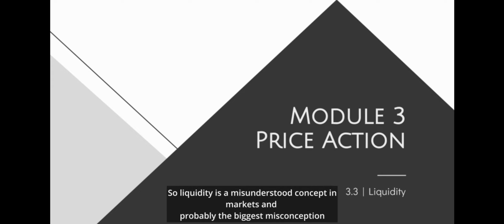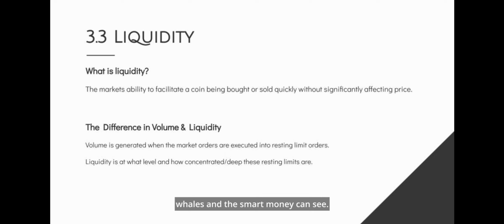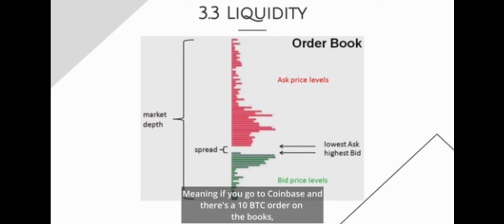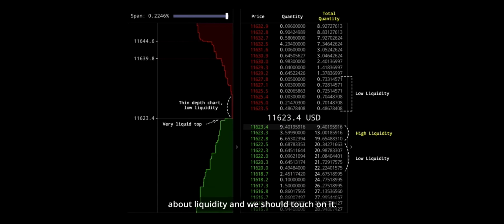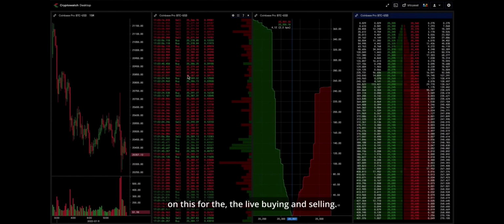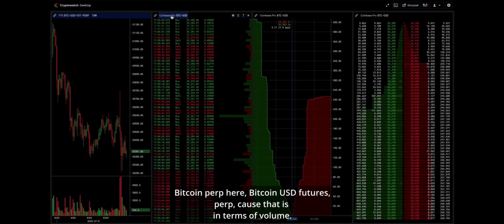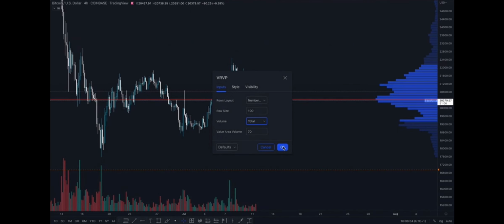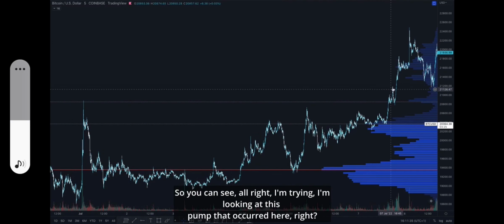30 ноября 2023 г.